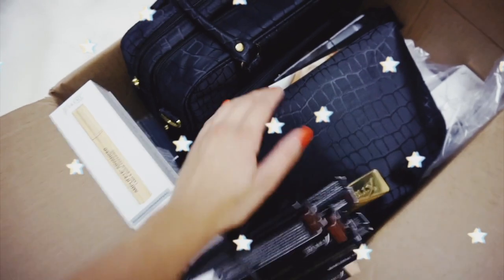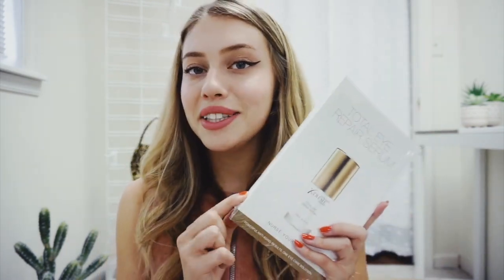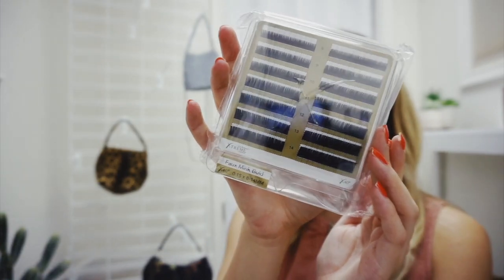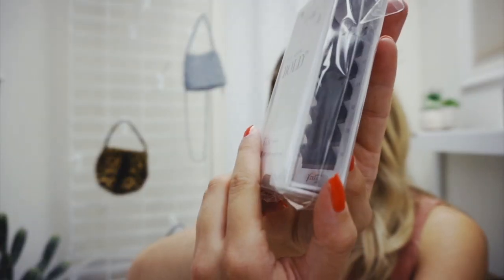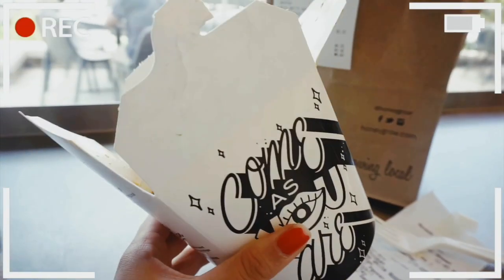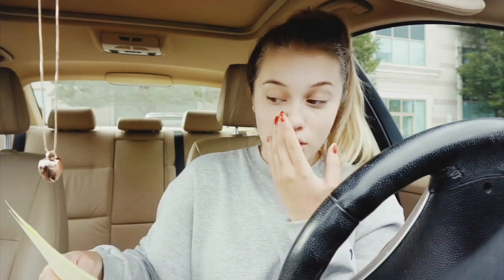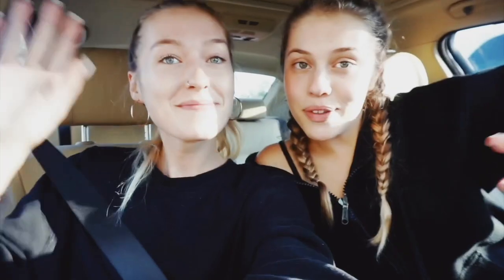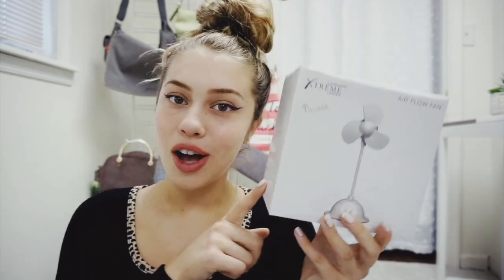xtreme lash class experience 🖤 𝕓𝕖𝕔𝕠𝕞𝕚𝕟𝕘 𝕒 𝕝𝕒𝕤𝕙 𝕤𝕥𝕪𝕝𝕚𝕤𝕥 ...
hiiiiii everyone in today's vid i'm telling you all about my experience during my xtreme lash training!

♡ Please watch in highest resolution

𝕤𝕠𝕔𝕚𝕒𝕝 𝕞𝕖𝕕𝕚𝕒 ♡
Store Instagram - The.Fashion.Frow

𝕠𝕦𝕥𝕗𝕚𝕥 𝕕𝕖𝕥𝕒𝕚𝕝𝕤 ♡
Comment for details :)

𝕖𝕢𝕦𝕚𝕡𝕞𝕖𝕟𝕥 ♡
Imovie
Sony A5100